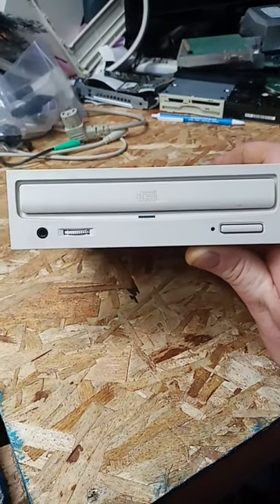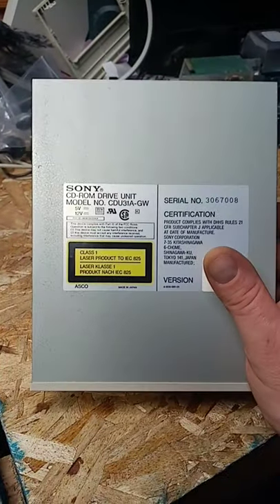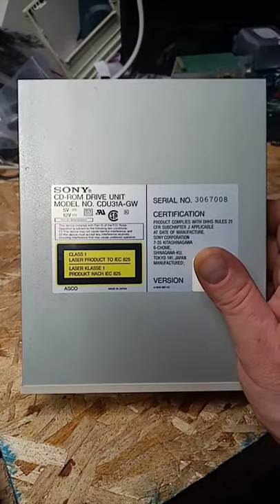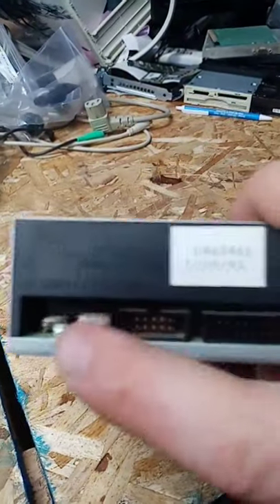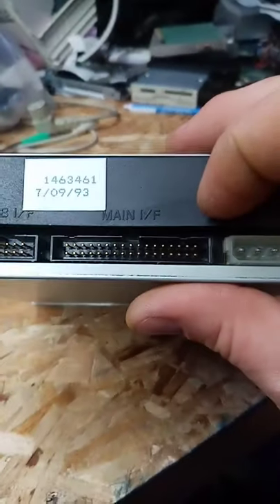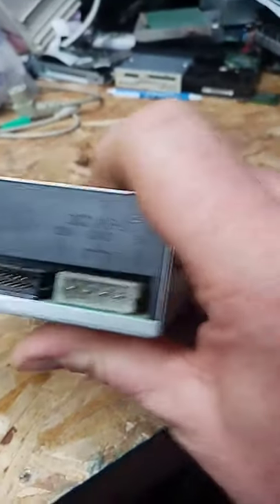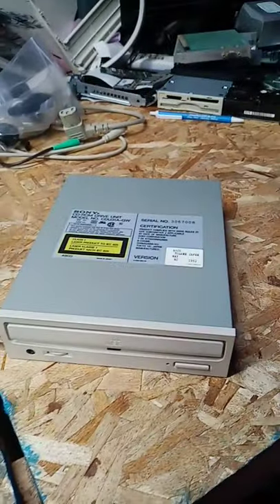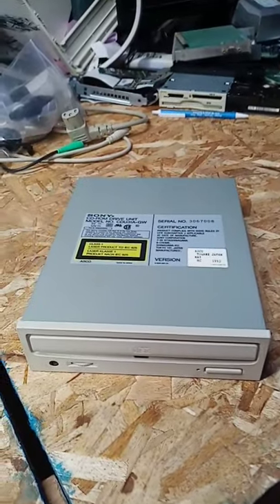VINTAGE SONY 2X CDROM